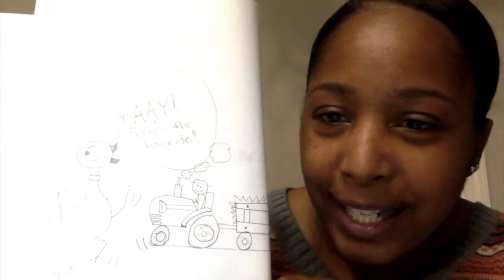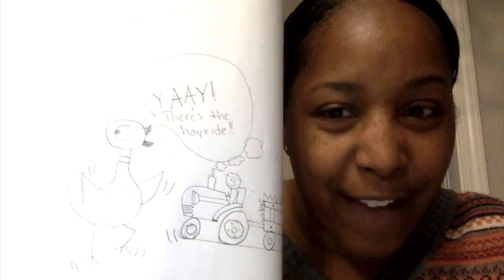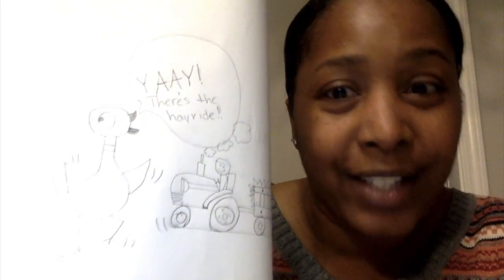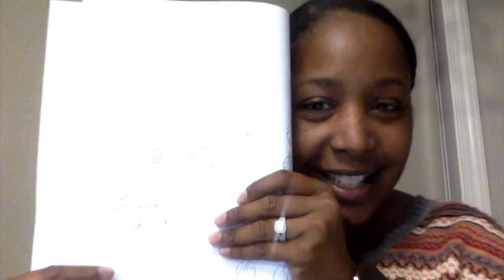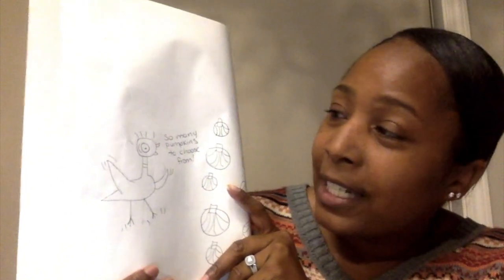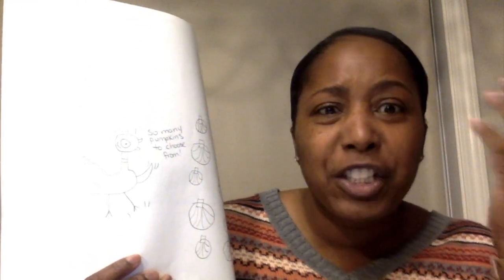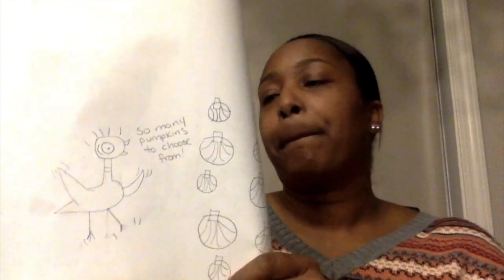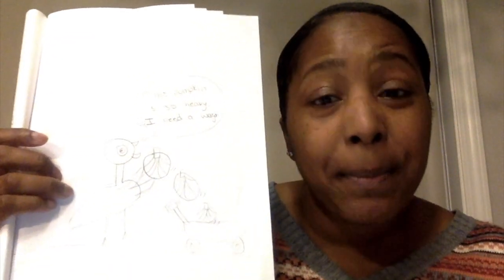Mo Willems: Movement Lines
This video is about Mo Willems: Movement Lines